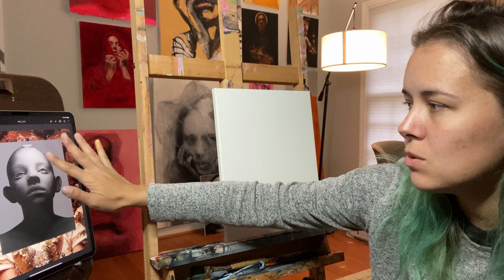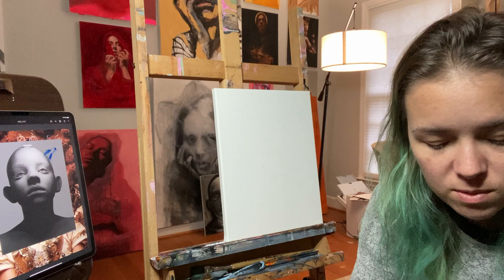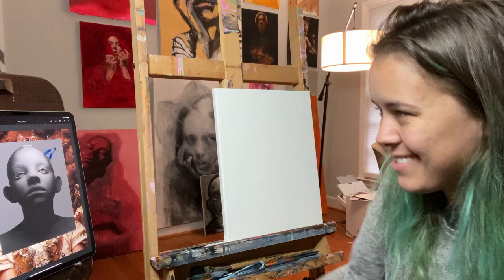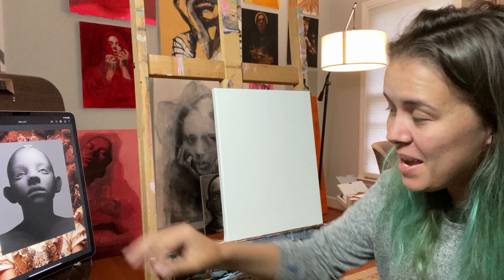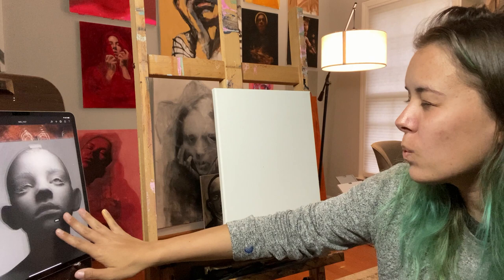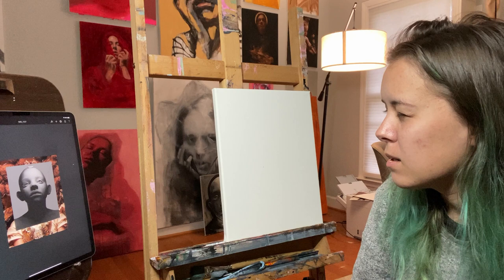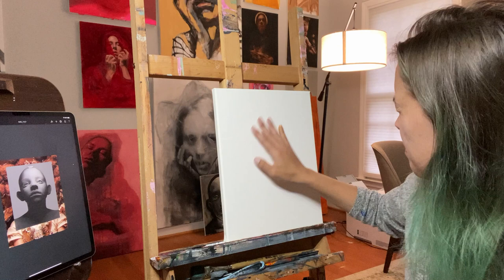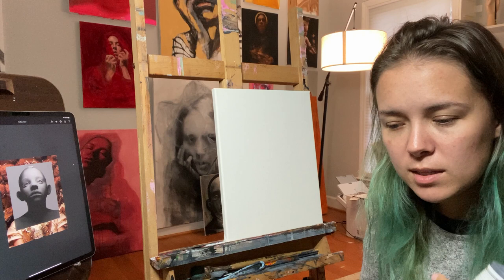Creating a Mixed Media Portrait - Part 1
Step by step on how I create one of my mix media oil portraits. Clarification on reference image - The 3D model is one that I've licensed and altered in Blender :)